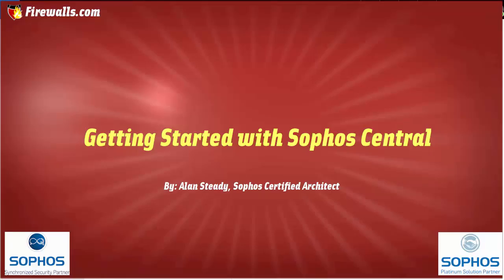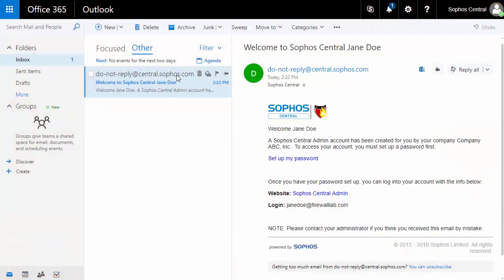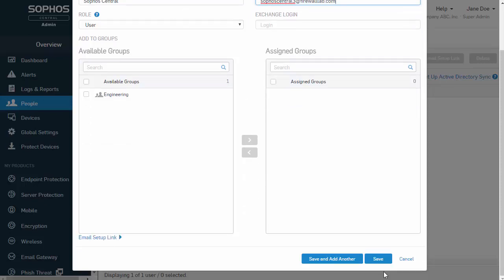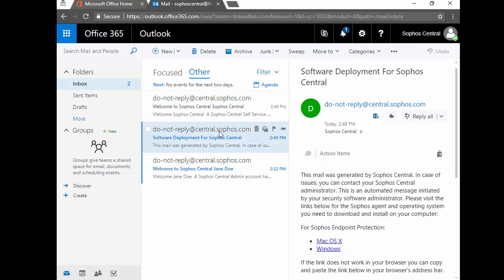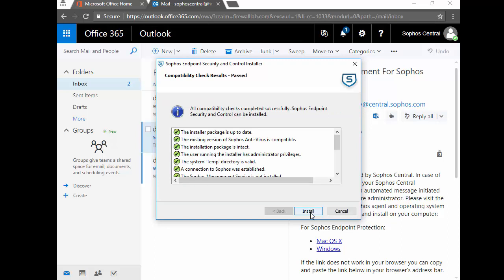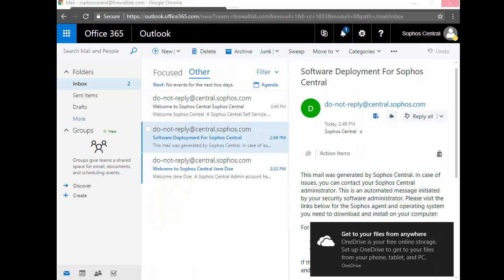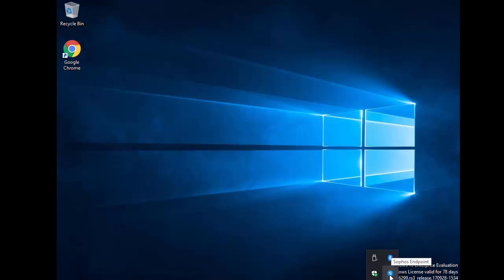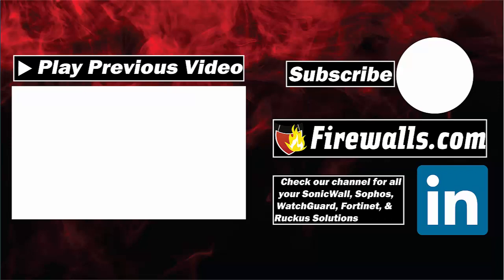Sophos XG Essentials: Getting Started with Sophos Central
A journey of a thousand miles starts with a single step and this week, our engineer shows you what that first step looks like in Sophos Central. This video is a brief overview of how you can get started with Sophos Central by setting up your super-admin account, creating local users, and more.